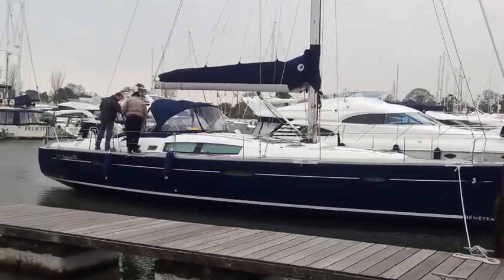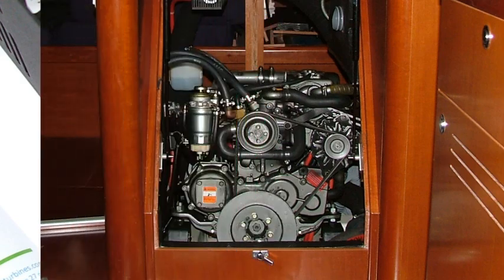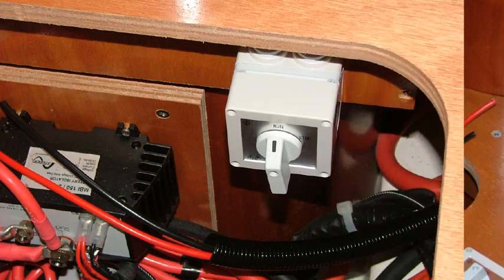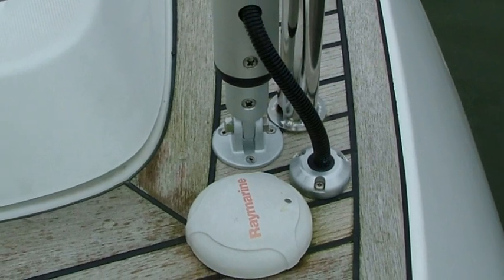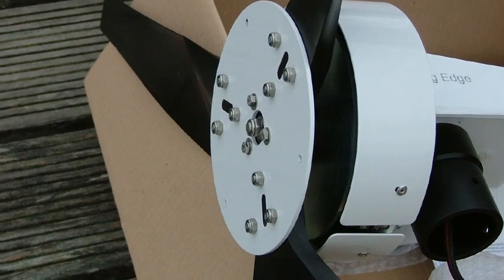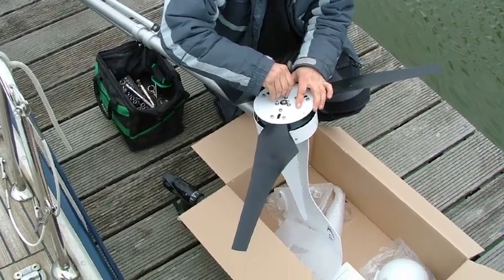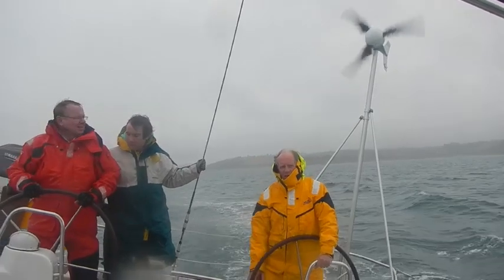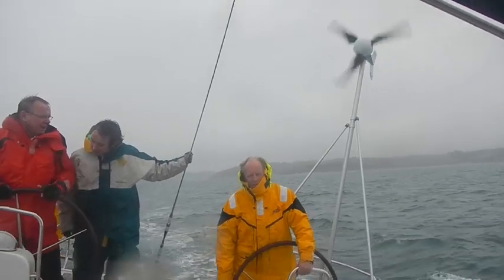Installation of a LE-300 Small Wind Turbine on a Yacht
A brief video highlighting the key steps of installing a LE-300 wind turbine, regulator and run / stop switch on 'Windrose' - a Beneteau Oceanis 50 Yacht.
The end of the sequence shows the LE-300 running effortlessly in rough seas off the Falmouth, England. and keep an eye out for more videos from Leading Edge Turbines!